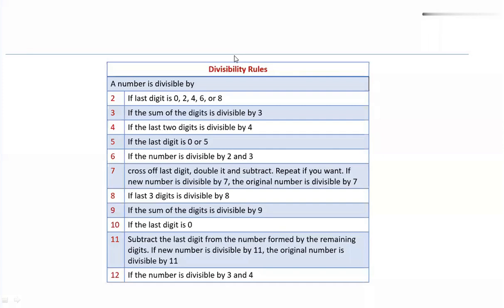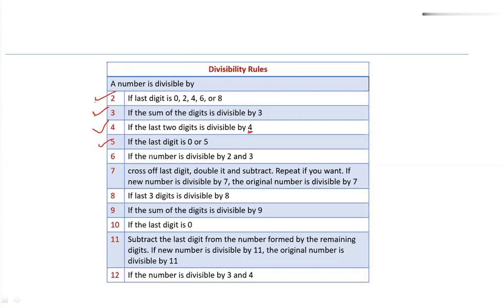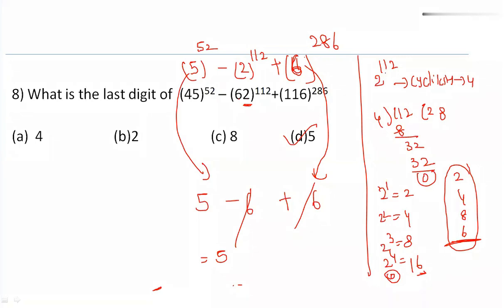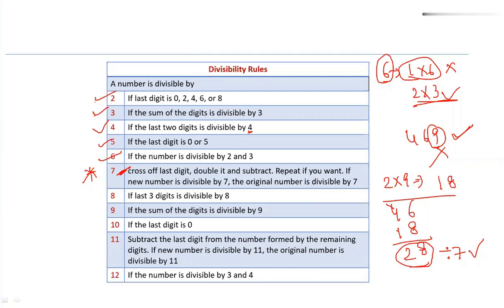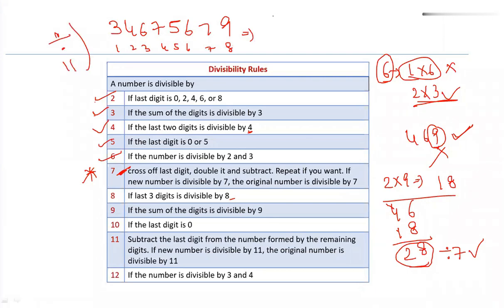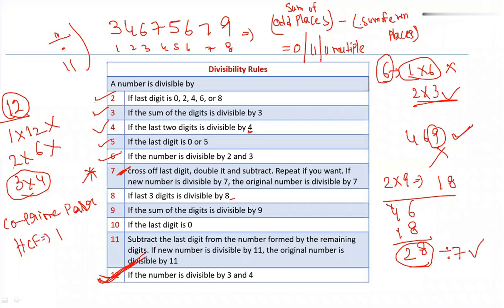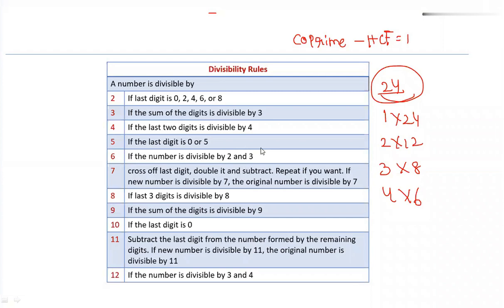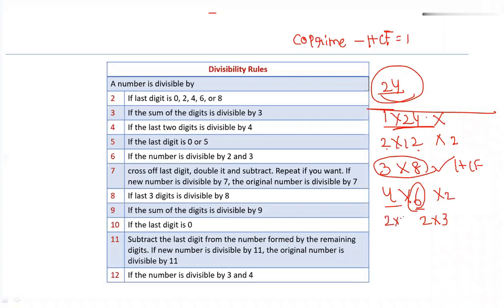Divisibility Rules Explained Clearly